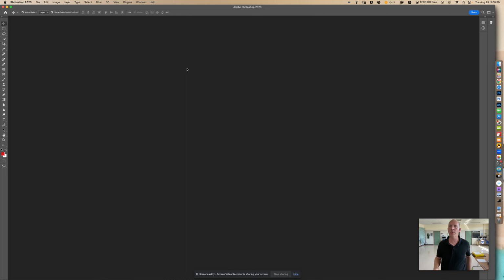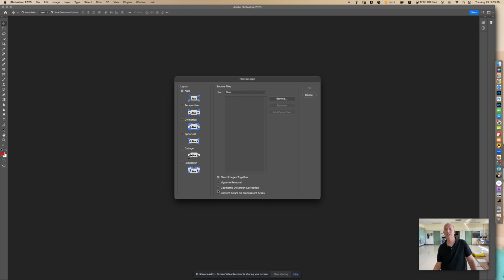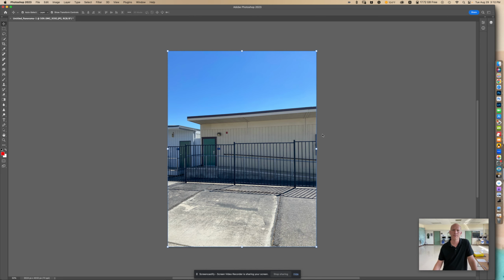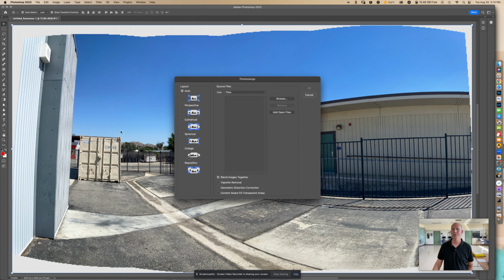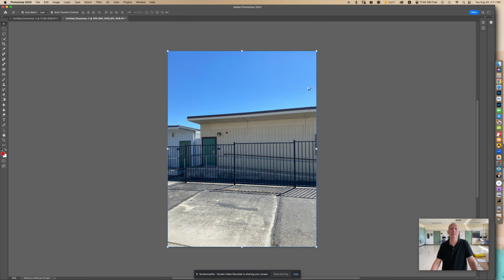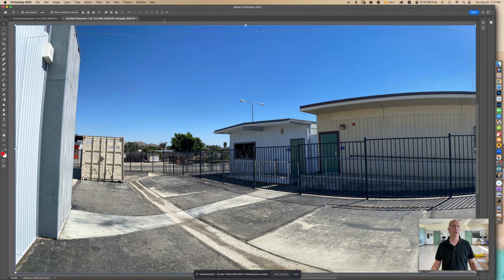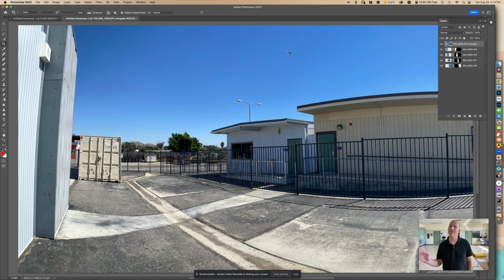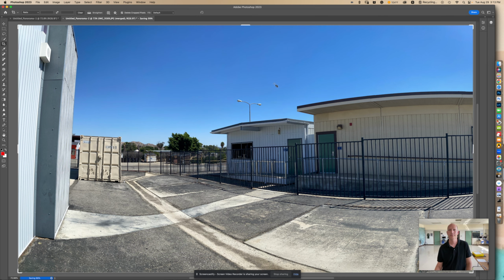How to Create Stunning Panoramic Photos Easily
Learn how to create a stunning panoramic image by stitching together multiple shots in Photoshop using the Photomerge feature! Watch as we guide you through the process step by step, ensuring your final result is seamless and captivating.